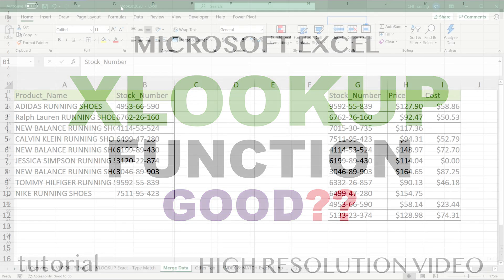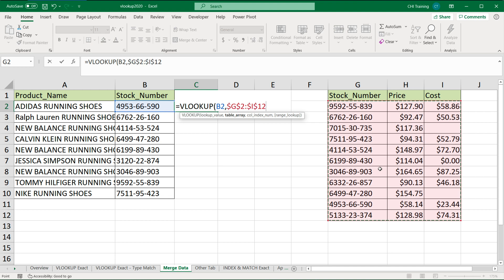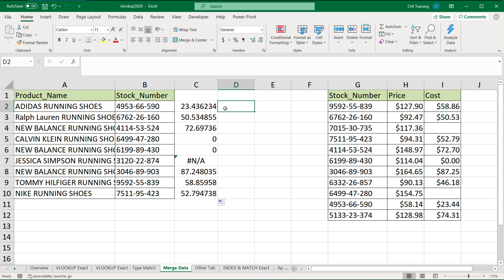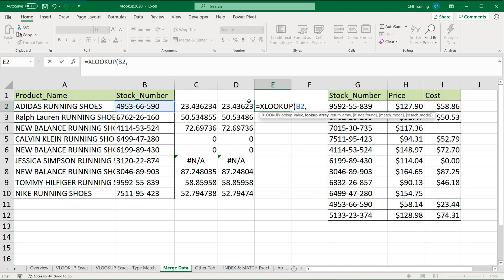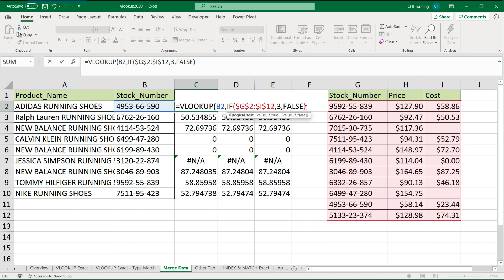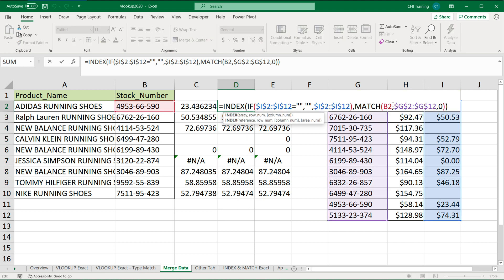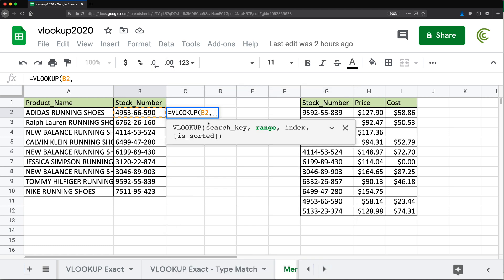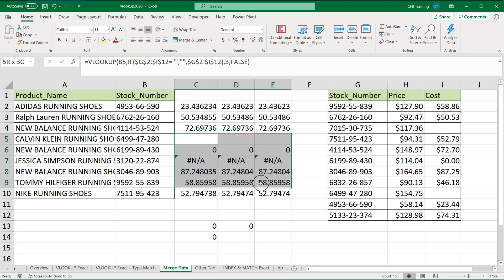Why XLOOKUP Excel Function is a Big Disappointment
See how Microsoft failed to fix their lookup problems in Excel 365 XLOOKUP function and how you can address the issue in VLOOKUP, INDEX/MATCH or XLOOKUP using an IF statement.